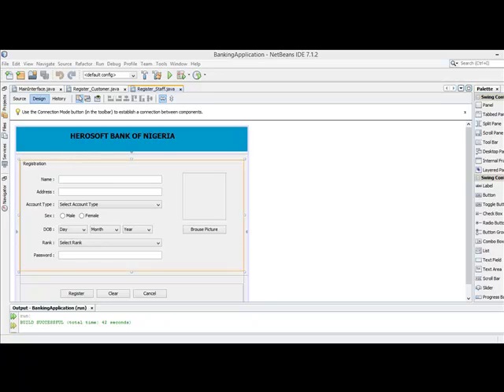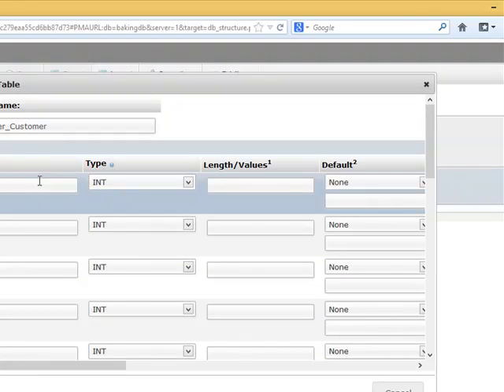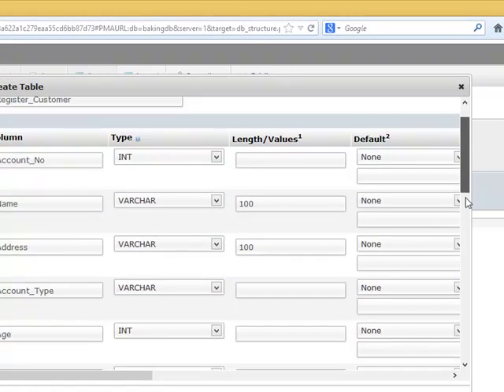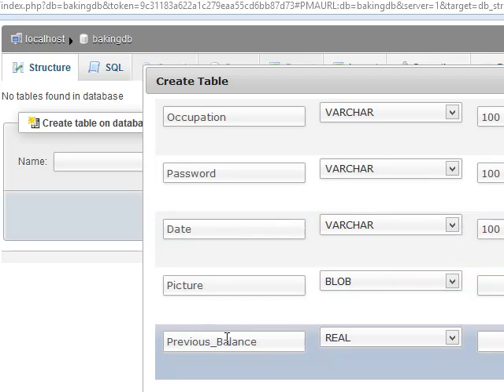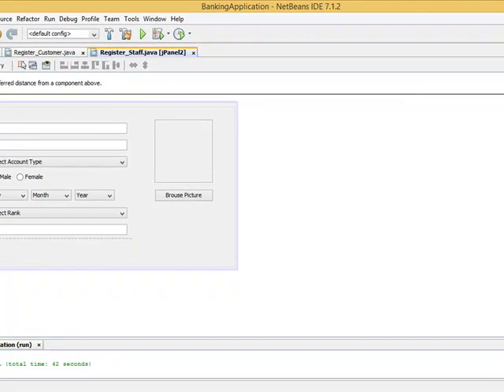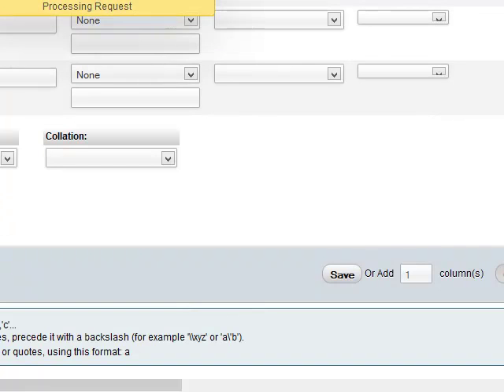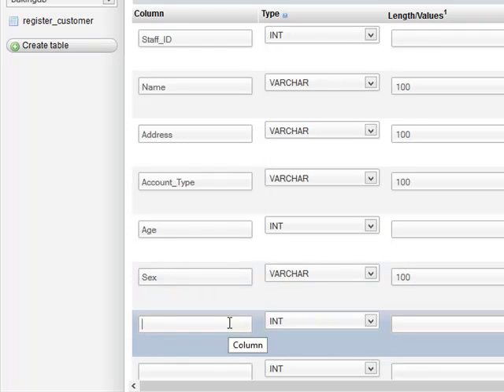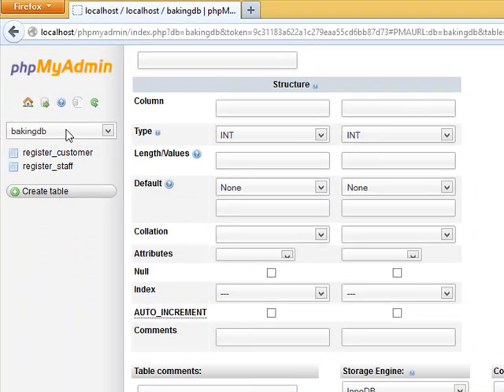Java application development#24Banking System